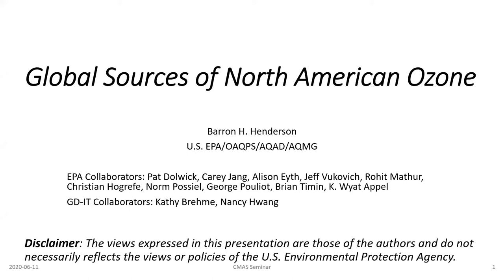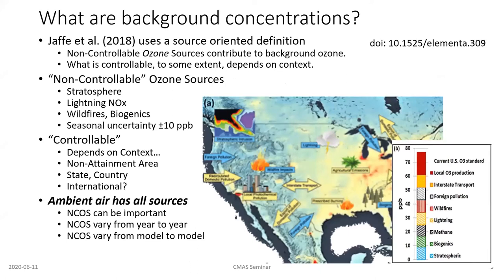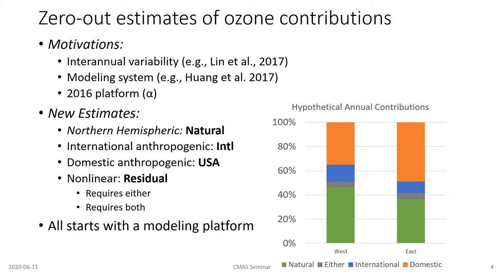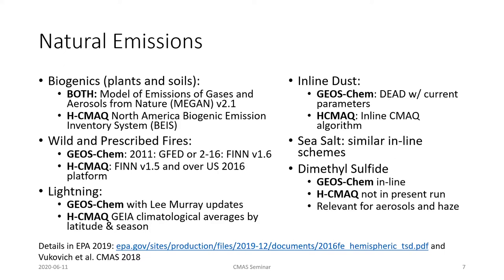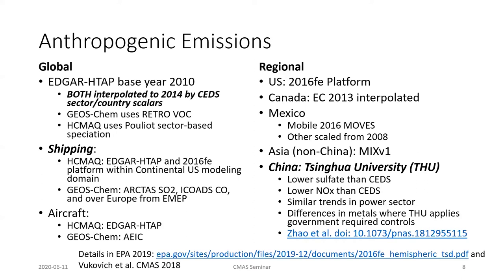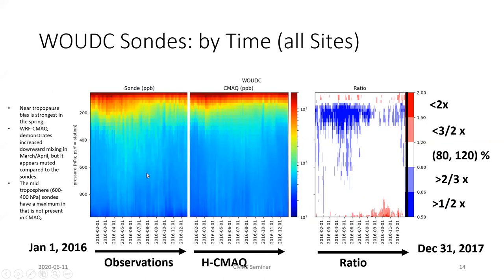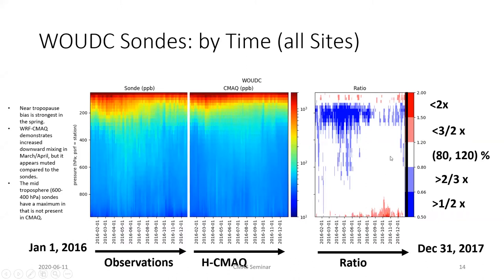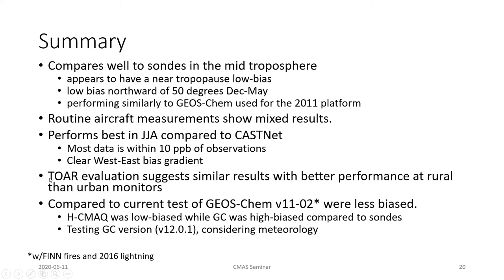CMAS Webinar: Global Sources of Anthropogenic Pollution in Multiscale CMAQ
Presenter: Barron H. Henderson, U.S. E.P.A

Air quality management practices often focus on local sources to address local air pollution problems. However, global research teams have long highlighted the importance of understanding the global contributions to local pollution. The US EPA Ozone Policy Assessment for the 2015 National Air Quality Standard for ozone highlights the role of background ozone, which includes natural and anthropogenic international sources. The current draft Ozone Policy Assessment similarly quantifies the role of background. This talk will discuss a recent large-scale model application study, the model evaluation, and the attribution of ozone to global emission sources.